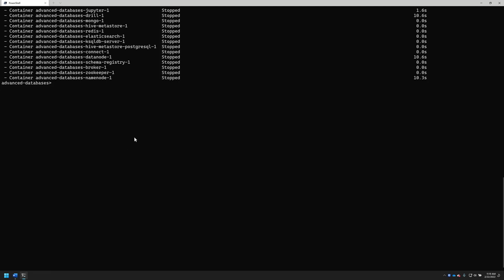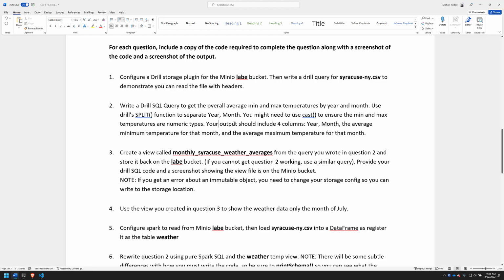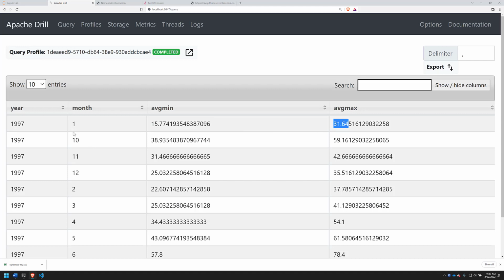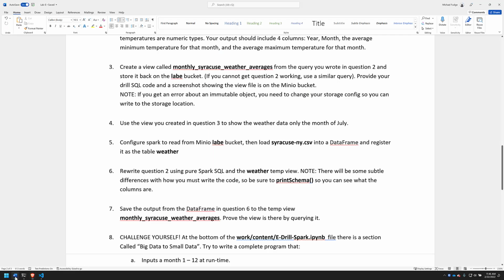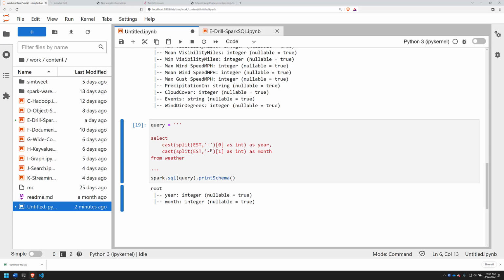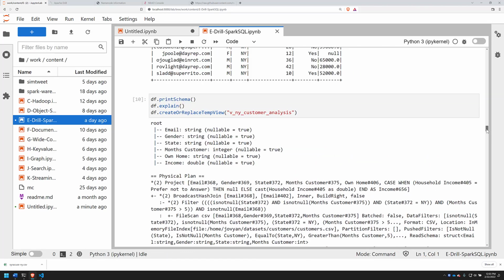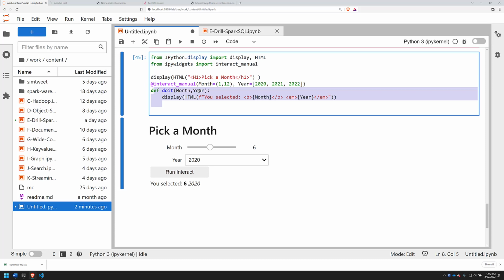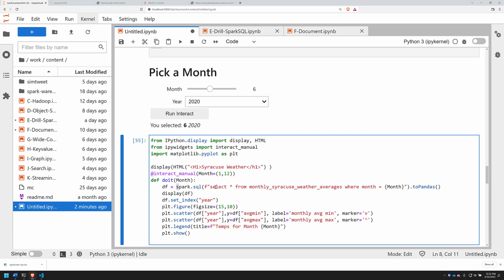IST769 Lab E Problem Set Walkthrough